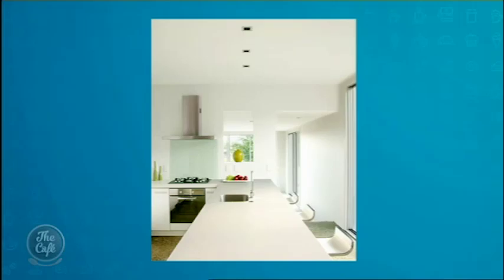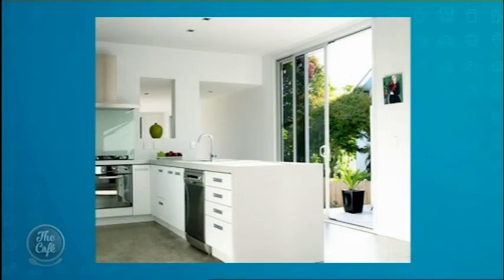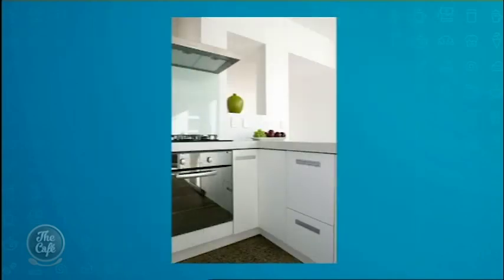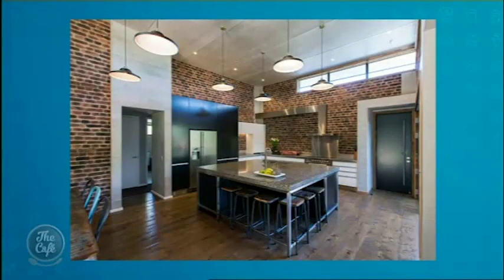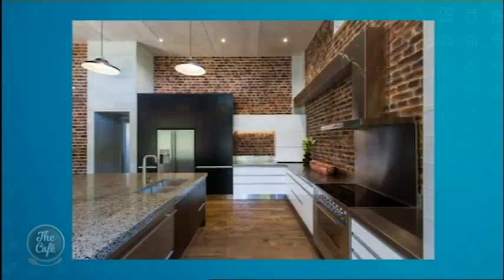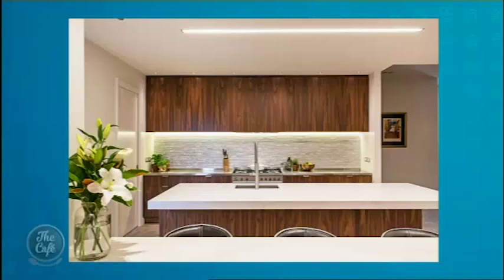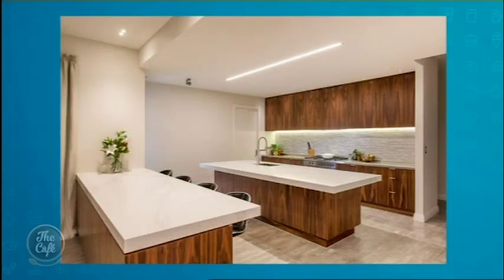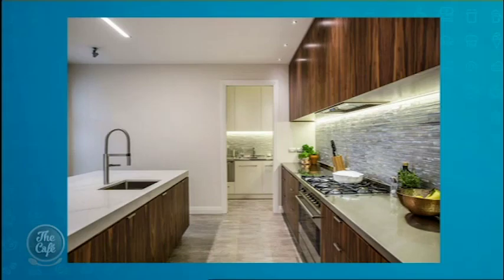Designer Hamish Dodd on what exactly you can get for your money when buying a kitchen